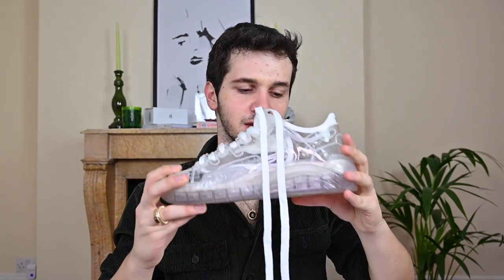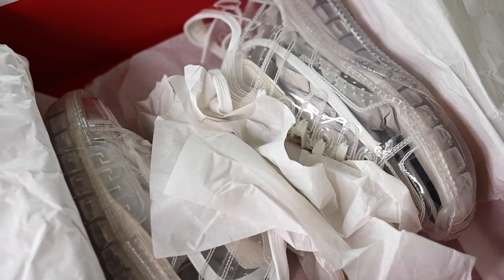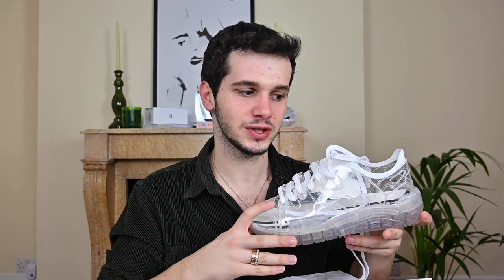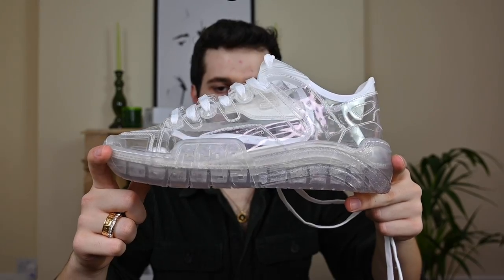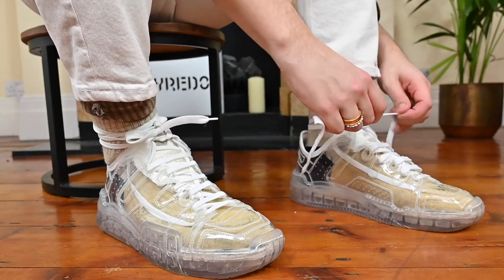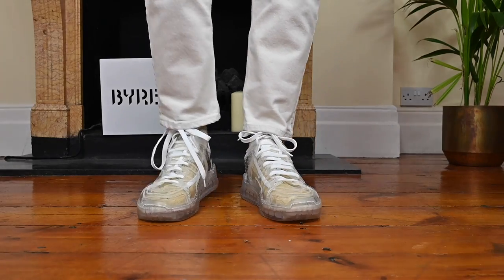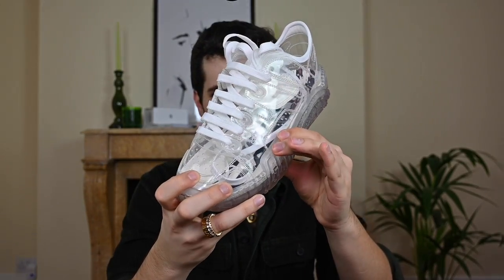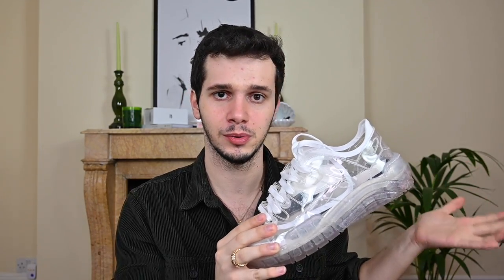GCDS Transparent Sneakers Review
Hi guys and welcome back to another video. In today's video, I am talking about the GCDS Transparent sneakers.

Shop the Shoes;
GCDS Cocco Sneakers;